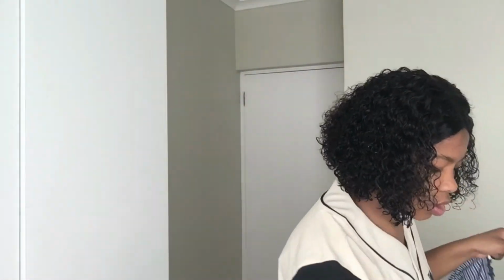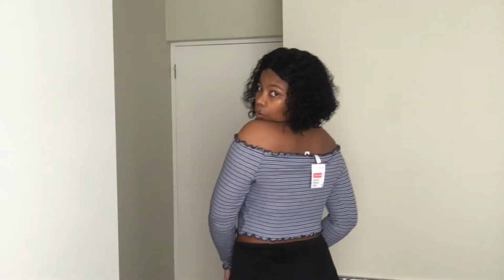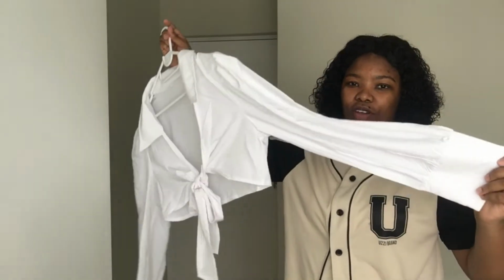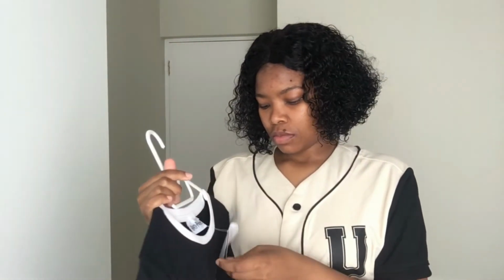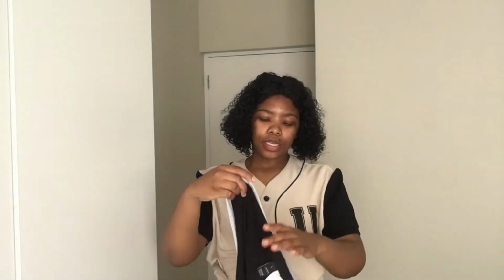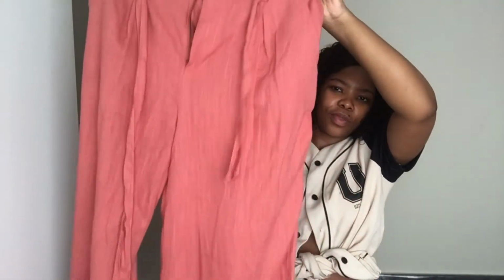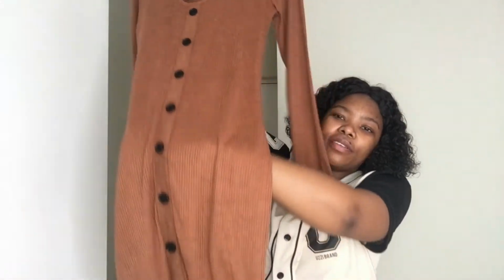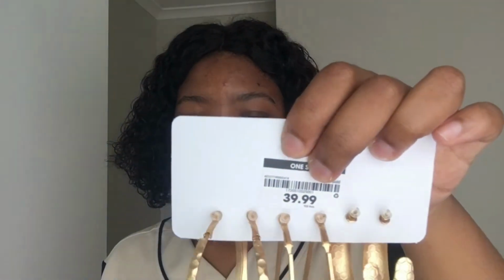TRY ON CLOTHING HAUL || FACTORIE, MRP, PNP, H&M || SOUTH AFRICAN YOUTUBER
Watch video in 1080p